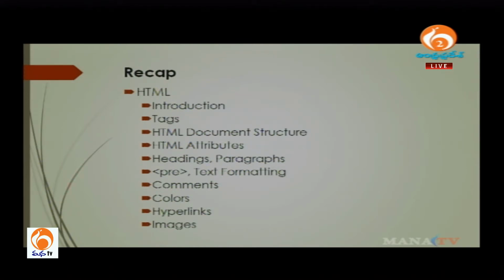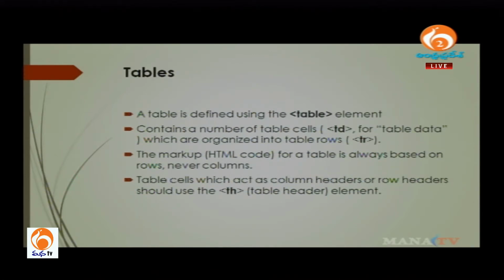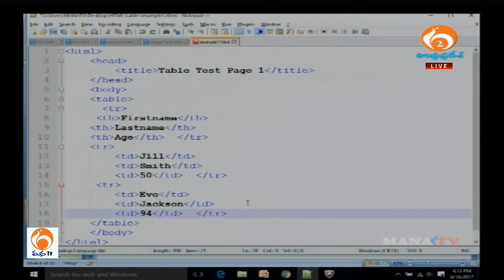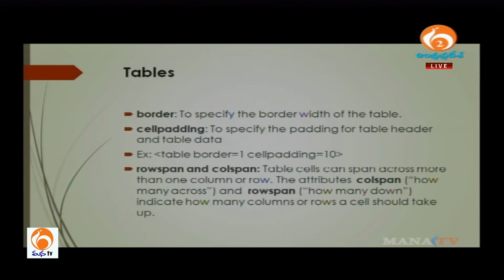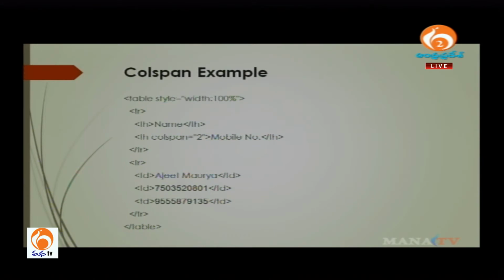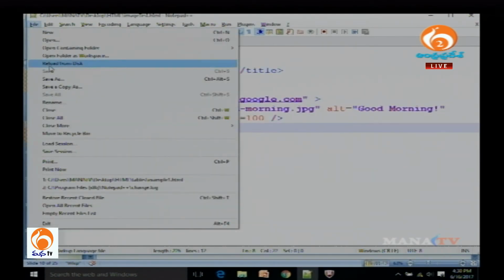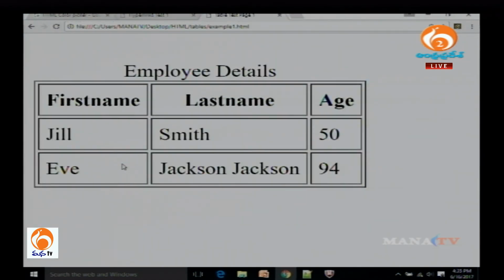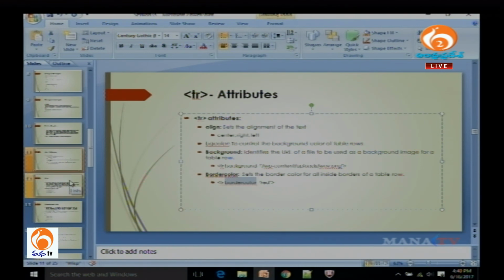Internet Fundamentals and Web Tools -36 I APSSDC I MANA TV I 16-06-2017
Watch the training class of 'INTERNET FUNDAMENTALS AND WEB TOOLS ' in MANA TV Special Programs  MANA TV presents the Online tutorial of Soft Skills, Quantitative Aptitude Classes for the competitive exam preparation candidates through APSSDC by highly experienced professors.

User Department Name:  Andhra Pradesh State Skill Development Corporation
Topic Name :Internet Fundamentals And Web Tools -36
Presenters Name & Designation:  Mr. Vamsi Krishna  & Trainer (APSSDC)